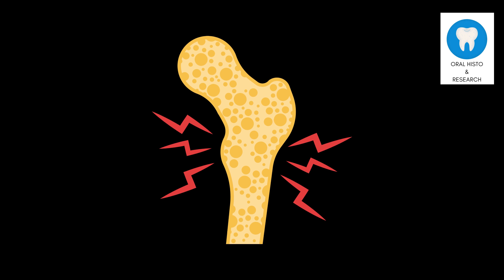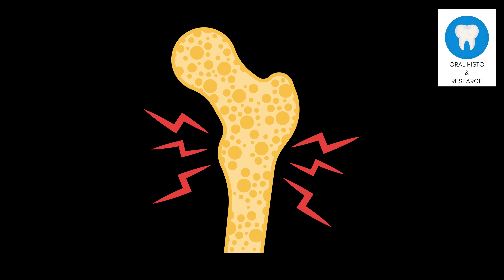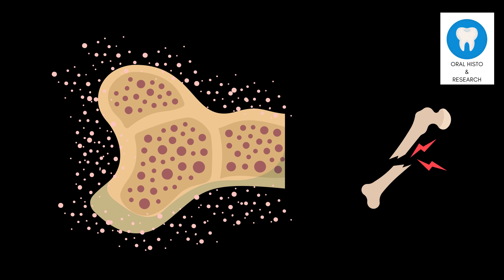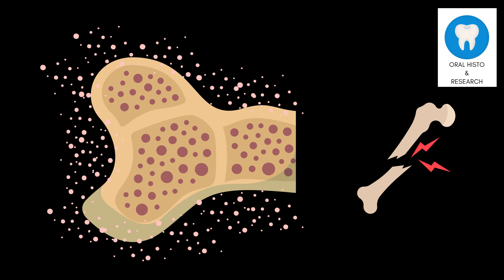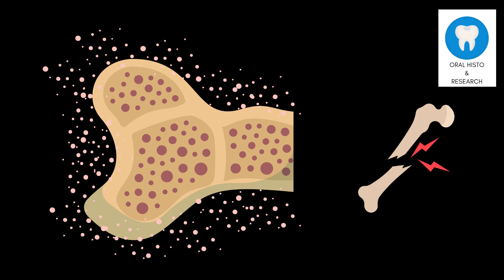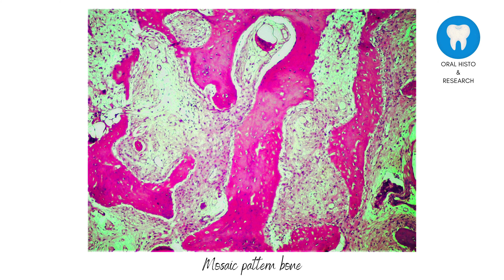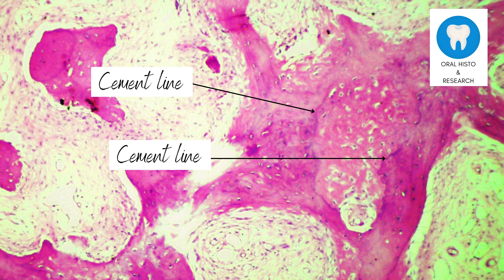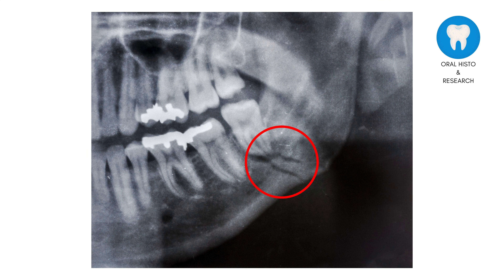Histology of Paget's Disease of Alveolar Bone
Here's a video explaining the histology of Paget's disease of the alveolar bone in an easy-to-understand manner. This video also shows how it appears under a microscope and would help dental undergraduate and postgraduate students prepare for their examinations. The video is also useful for dental assistants and dental hygienists!